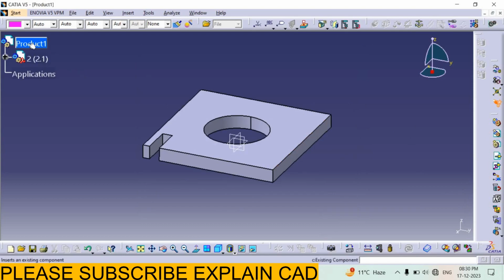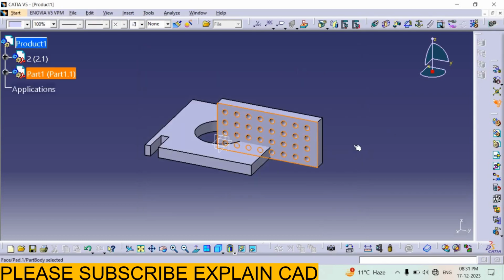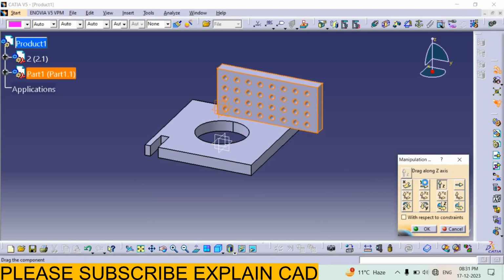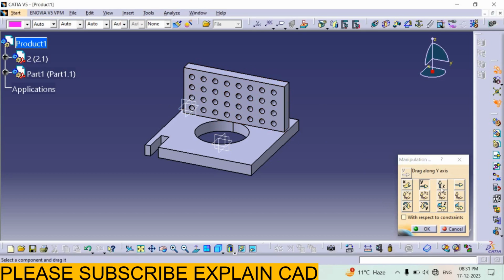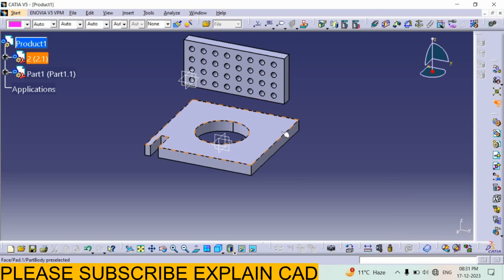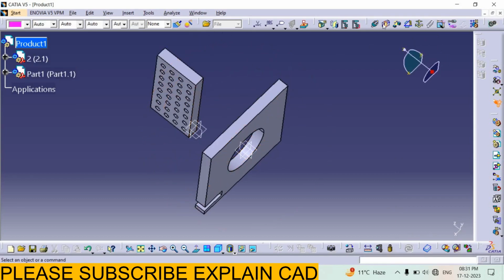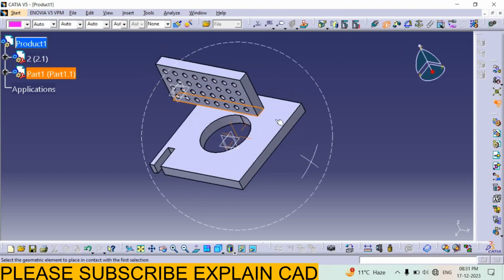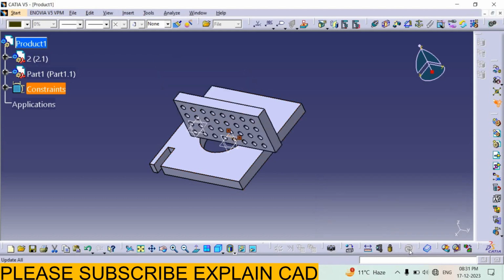CONTACT CONSTRAIN IN CATIA